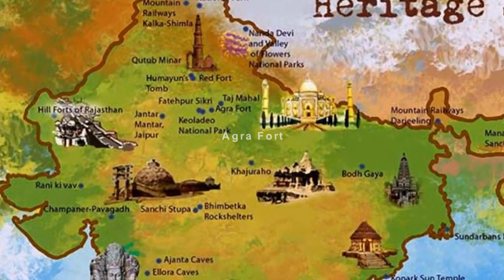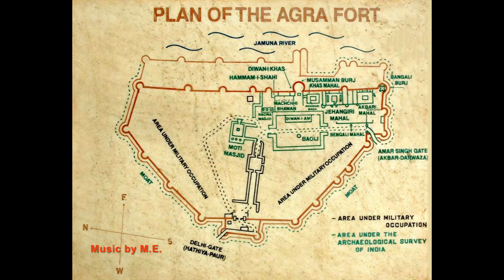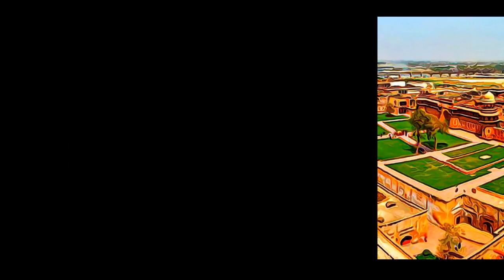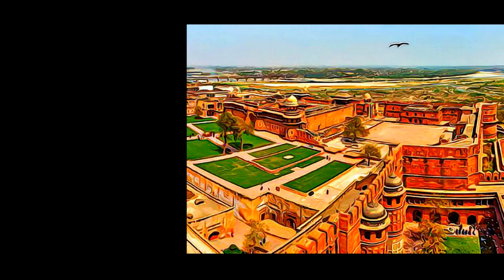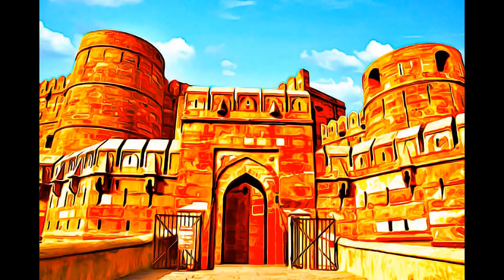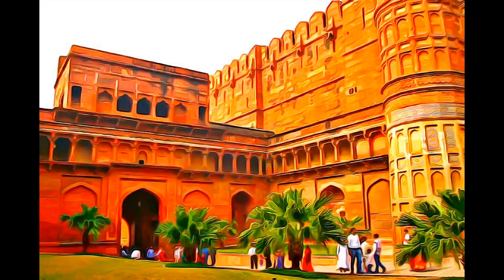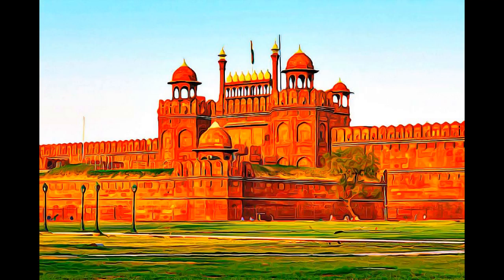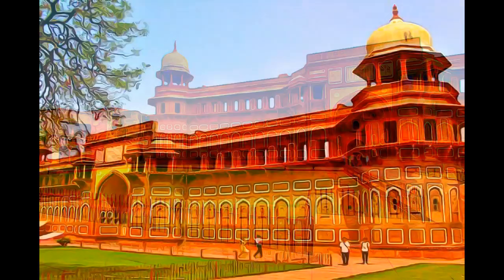India - Agra Fort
Agra Fort, India